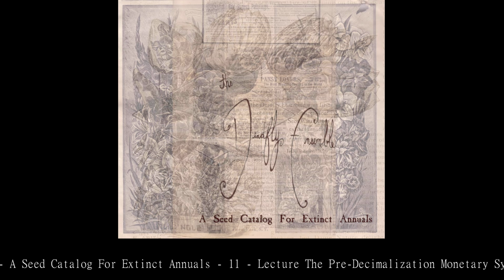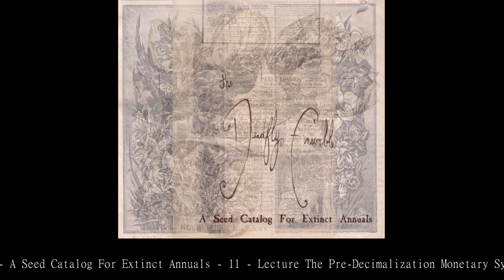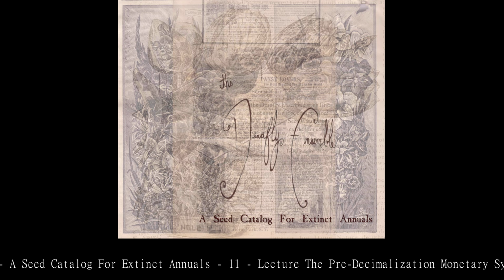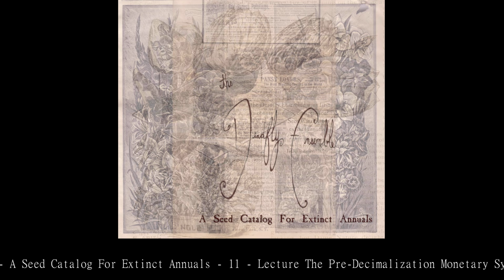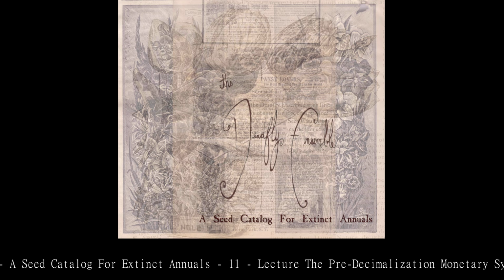The Deadfly Ensemble A Seed Catalog For Extinct Annuals 11 Lecture The Pre Decimalization Mone